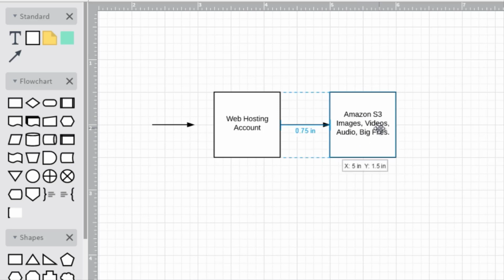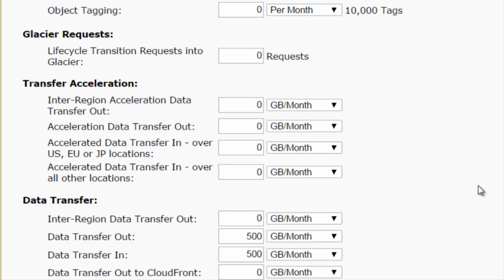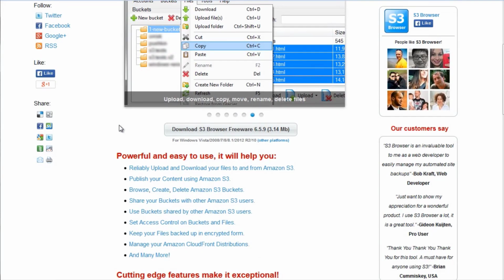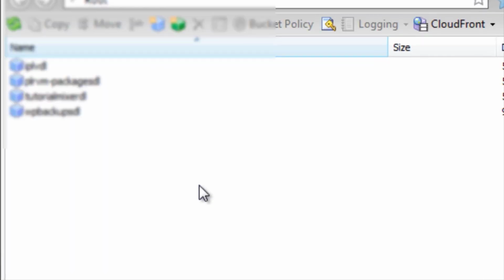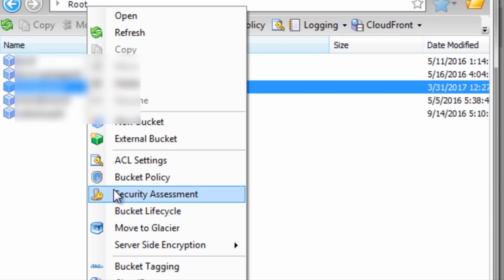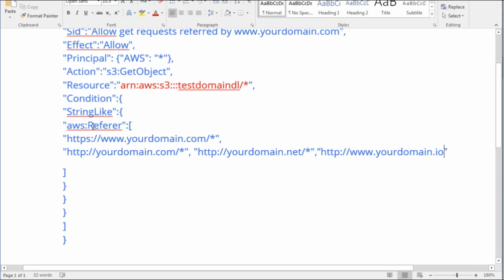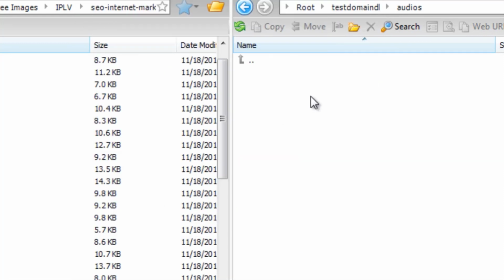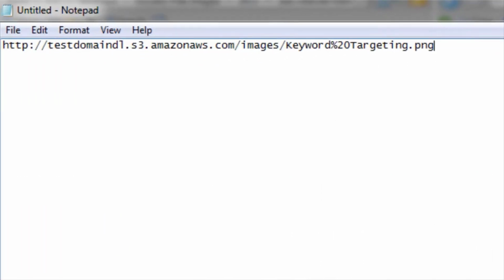Amazon S3 Crash Course 2022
My Gears
Gaming PC
Collagen Peptides